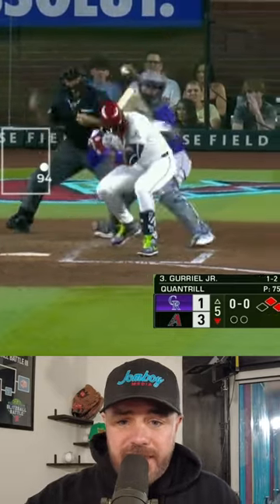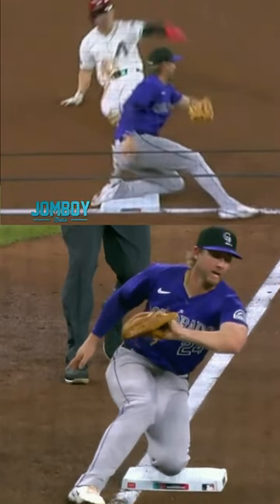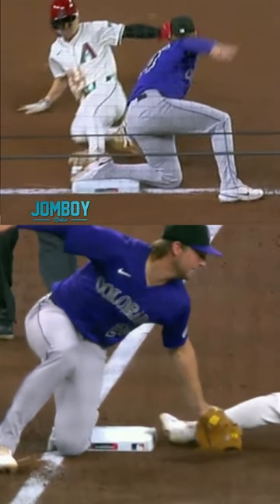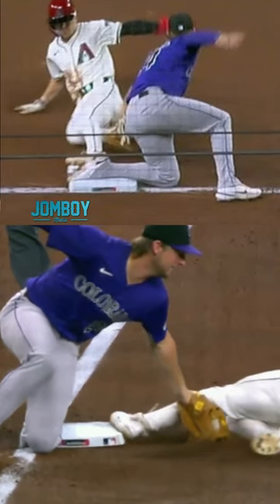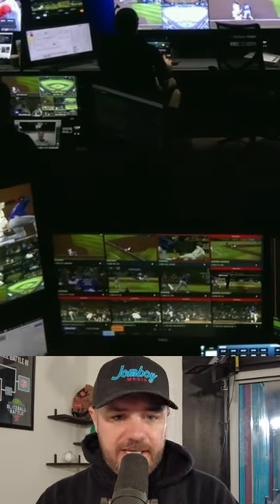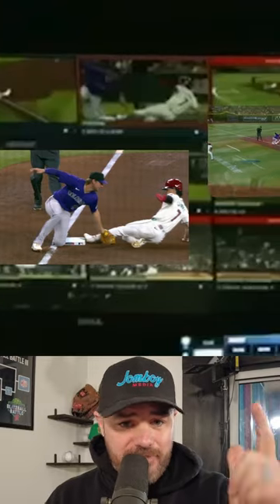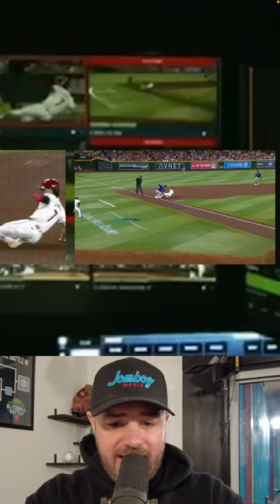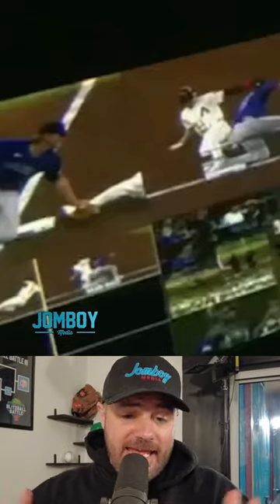I went inside MLB's replay system, a breakdown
Jomboy Media
Midtown Station